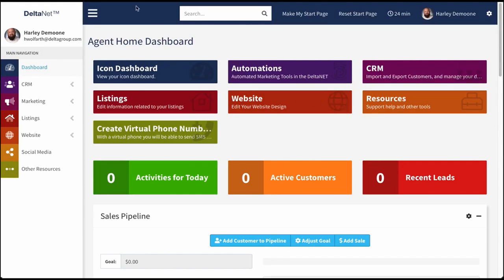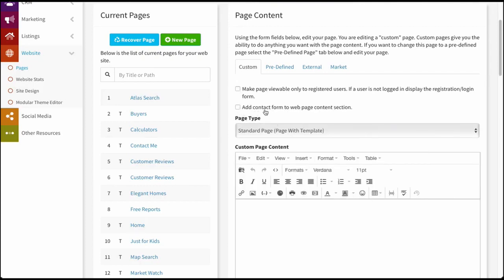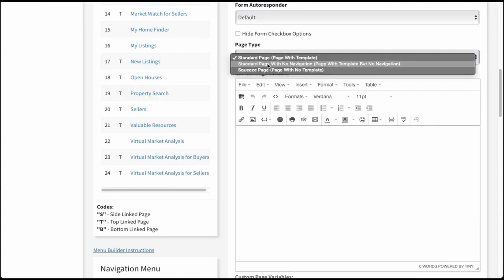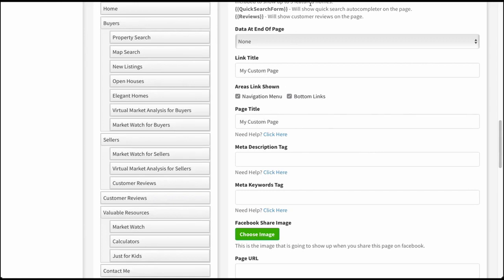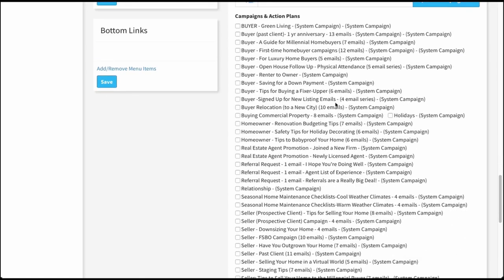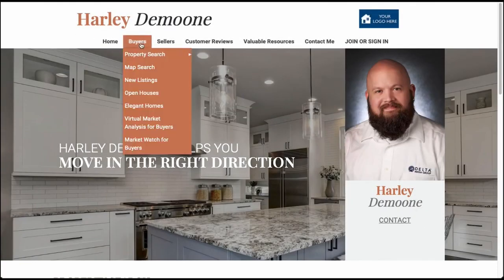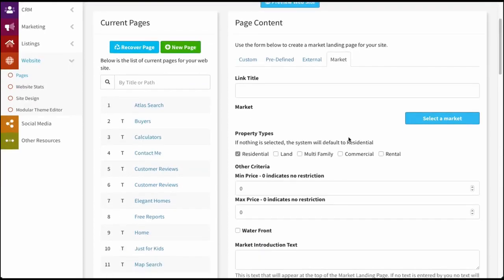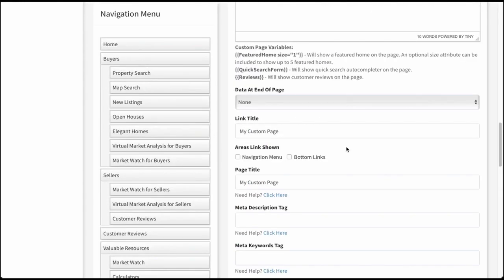Page Management | Tech Tuesday - Every Week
In this episode of Tech Tuesday, Harley Wolfarth demonstrates the various page functionalities found in DeltaNET 6 such as page creation, navigation editing, page history, campaign tracking, and more!